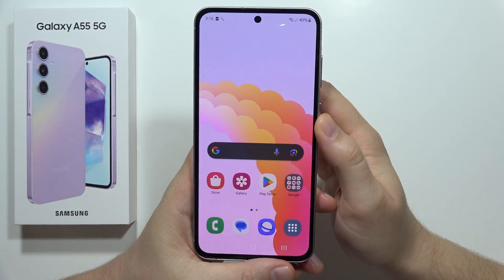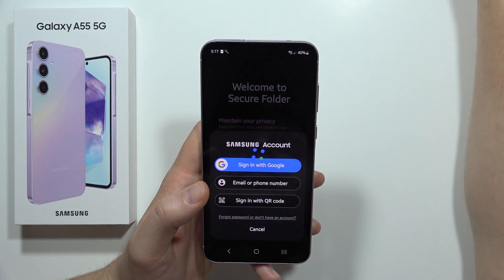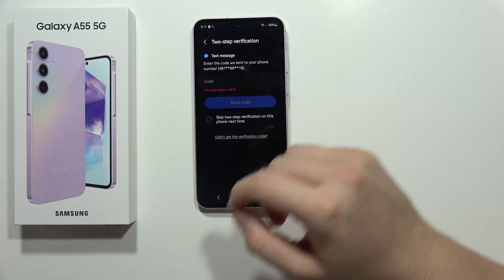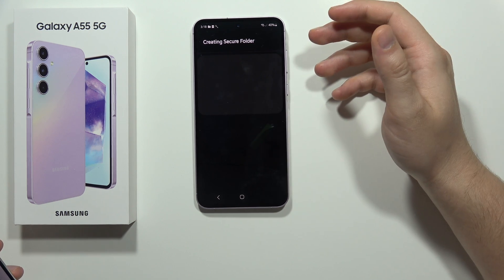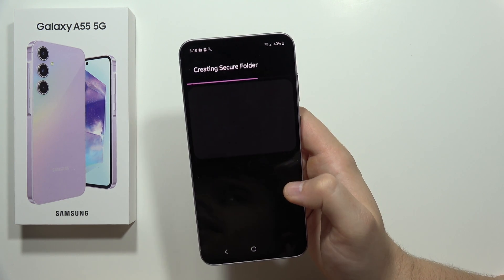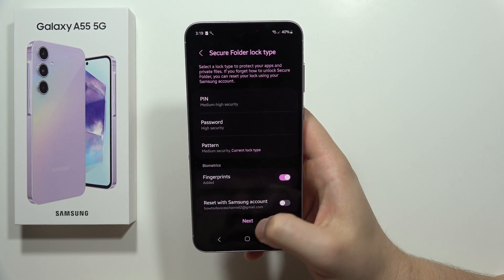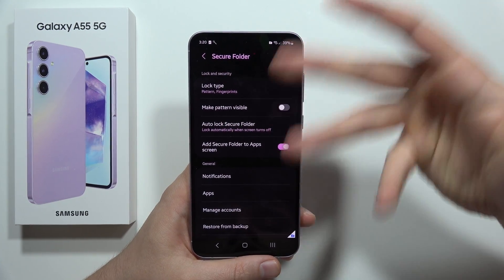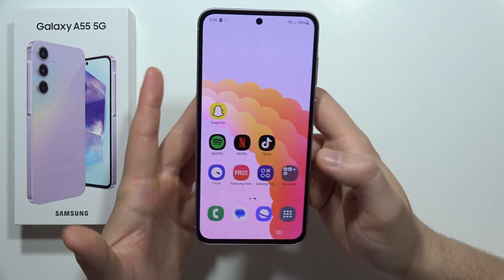How to Use Secure Folder on Samsung Galaxy A55 5G - Secure Folder Tutorial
Want to create a secure space for private photos, videos, apps, and files on your Samsung Galaxy A55 5G? This video will be your complete guide to using Secure Folder! Learn how to set up Secure Folder, add content, and keep your confidential data protected with a separate lock.

use secure folder samsung a55 5g
how to activate secure folder samsung a55 5g
a55 5g secure folder tutorial
samsung a55 5g what is secure folder
secure files on samsung a55 5g